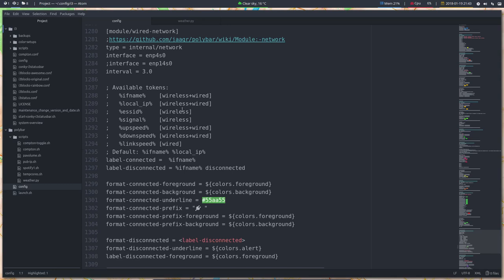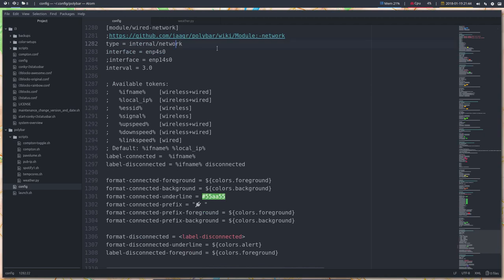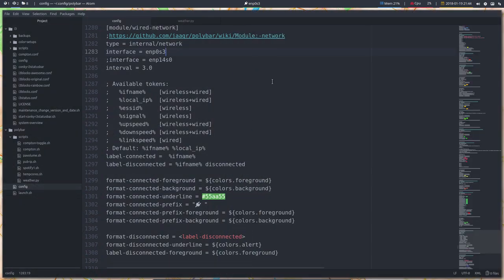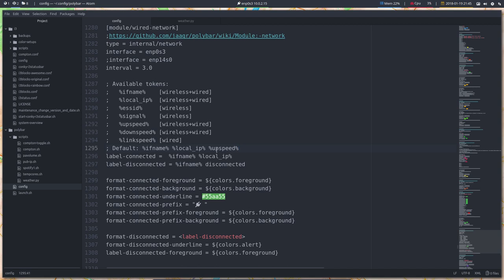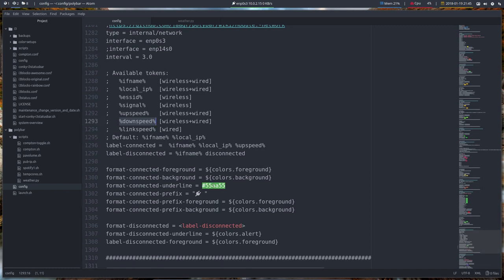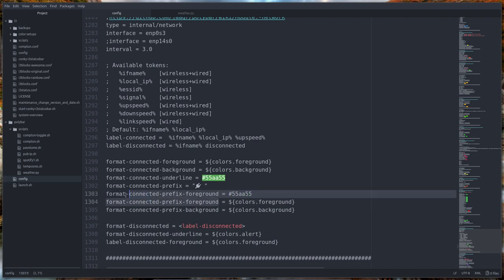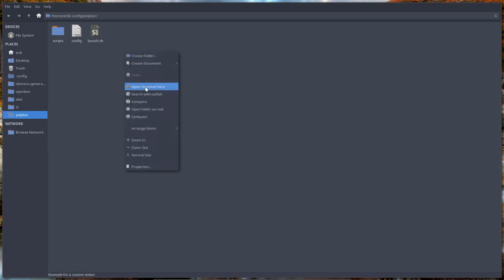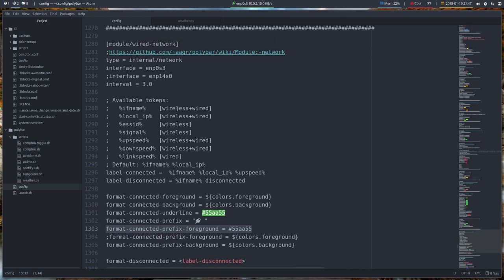ArchMerge : 193 polybar modules A-Z : wired-network